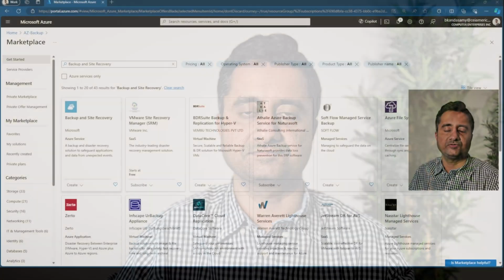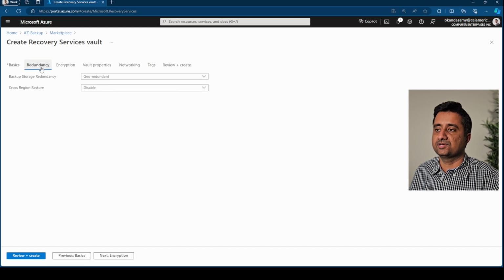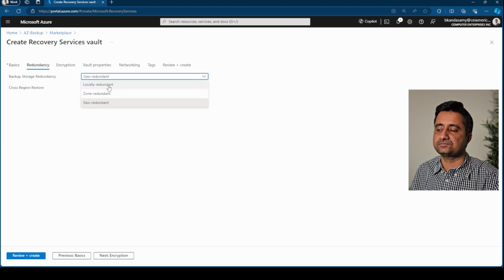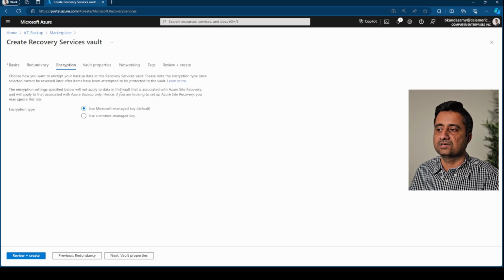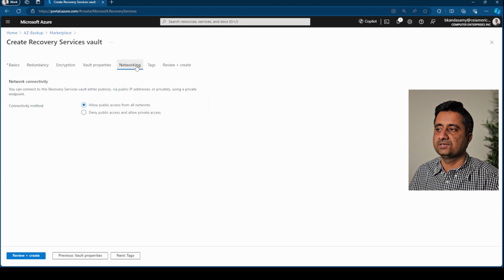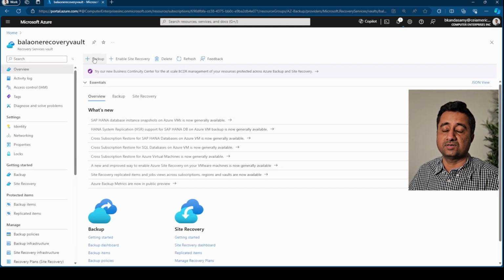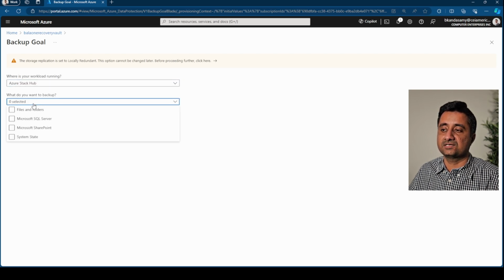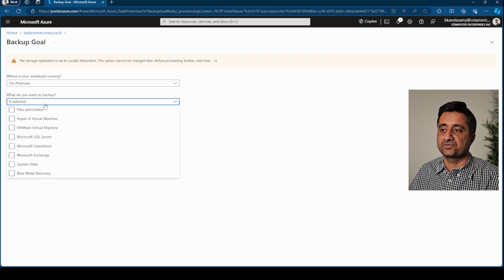Azure Backup Setup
The Azure Backup service provides simple, secure, and cost-effective solutions to back up your data and recover it from the Microsoft Azure cloud.